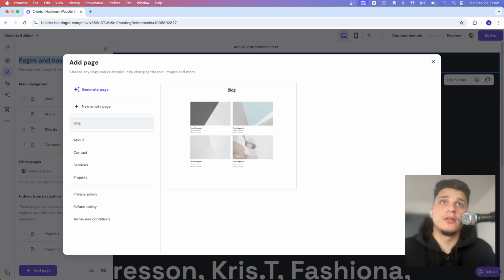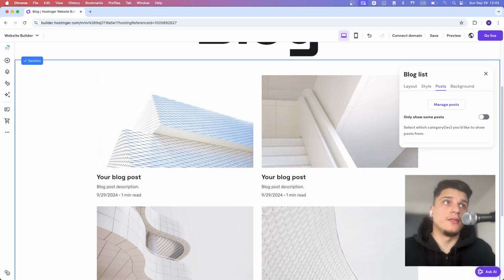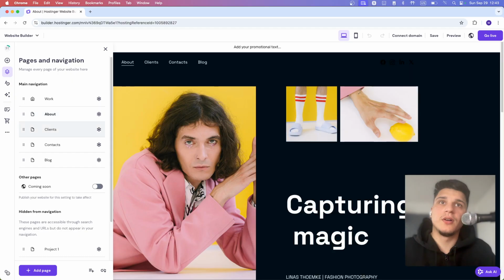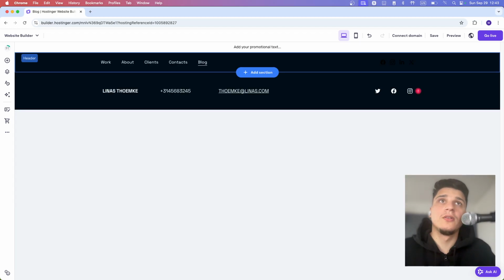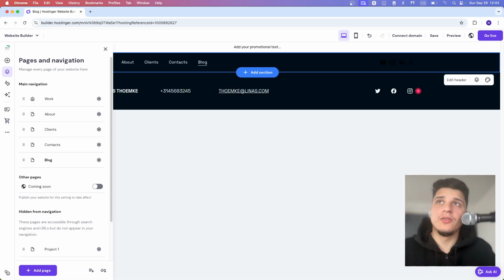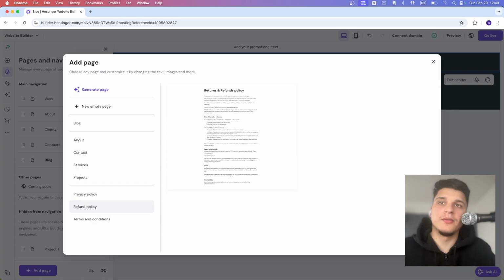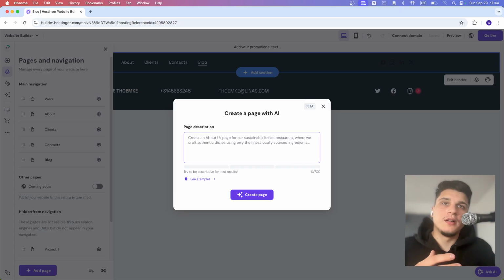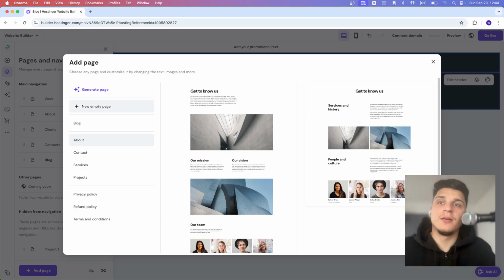How Do I Add More Pages On Hostinger Website Builder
In this tutorial, I’ll guide you step by step through the process of How Do I Add More Pages On Hostinger Website Builder or How to Add More Pages On Hostinger Website Builder share this video that is about Hostinger Website Builder Add More Pages